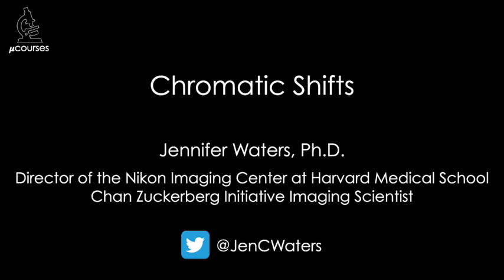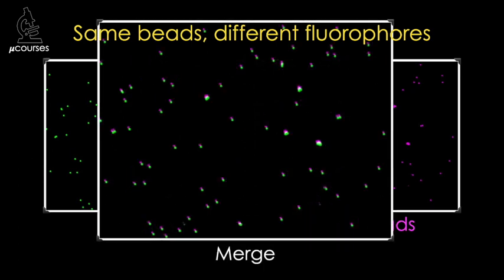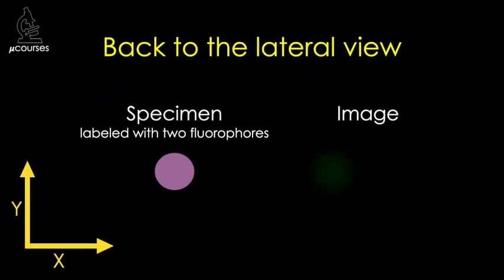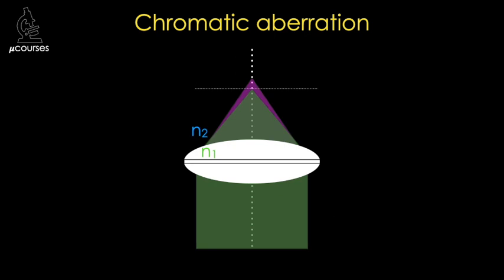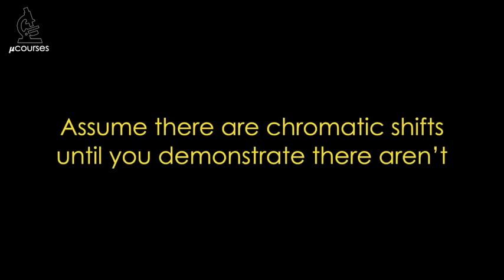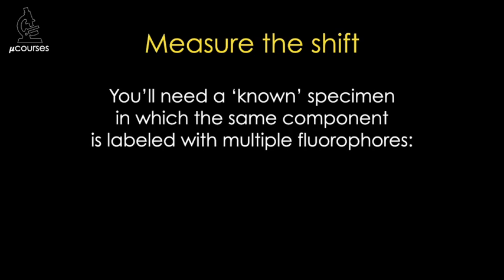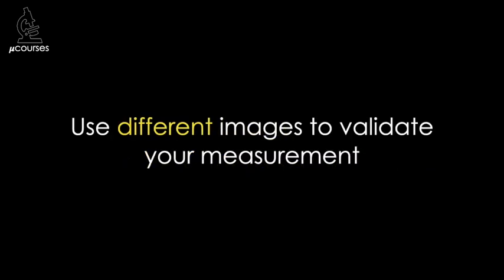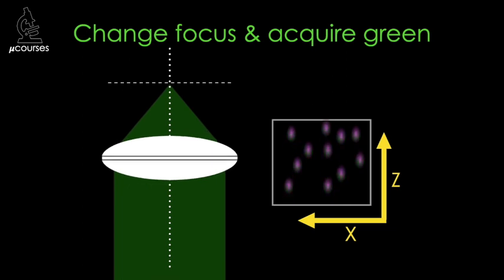Chromatic Shifts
This microcourse covers common sources of shifts between images of different wavelengths (e.g., when imaging multiple fluorophores in the same specimen.

Some additional info:
Waters, J.C. (2009) Accuracy and precision in quantitative fluorescence microscopy. J. Cell Biol. 185, 1135–1148
Ross, S.T. et al. (2014) Practical considerations of objective lenses for application in cell biology. Methods Cell Biol. 123, 19–34
Manders, E.M.M. (1997) Chromatic shift in multicolour confocal microscopy. J. Microsc. 185, 321–328

Thank you to Talley Lambert, Rylie Walsh, Federico Gasparoli & Anna Jost for their feedback prior to release!